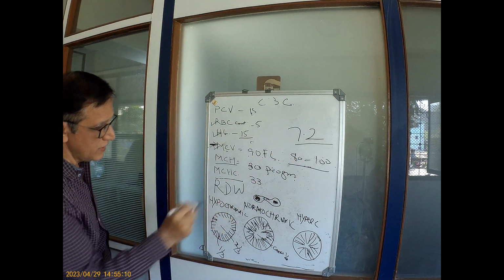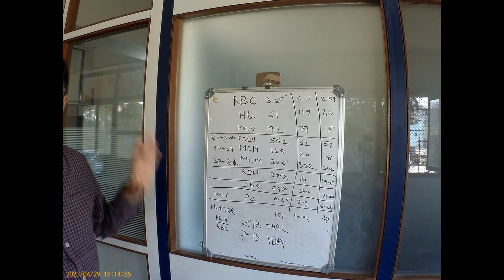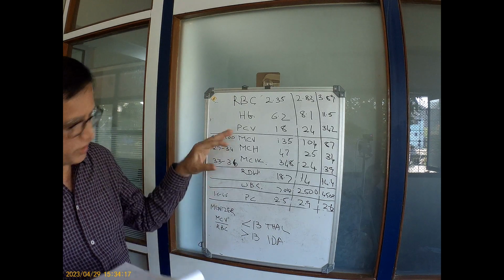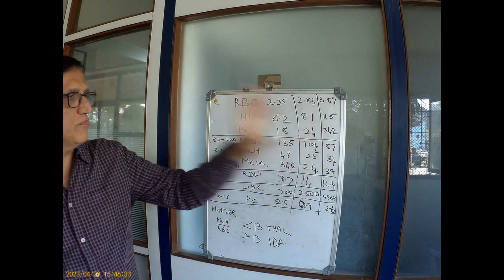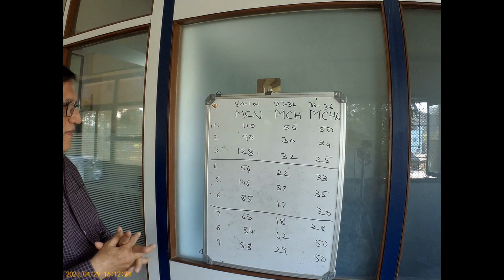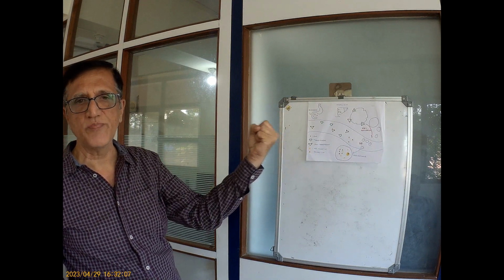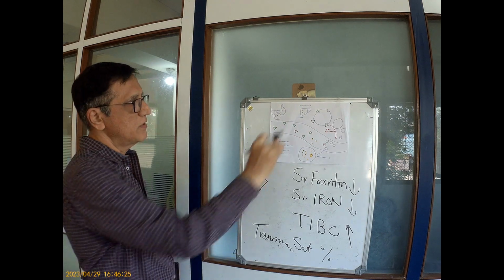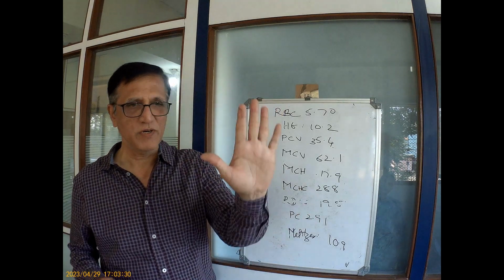CBC Laboratory Report Interpretation - 1 - LOGICAL HOMEOPATHY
A CBC (complete blood count) is a common blood test that measures various components of the blood, including red blood cells, white blood cells, and platelets. Understanding the results of a CBC report can be important in diagnosing and monitoring various medical conditions. While it is understood that a homeopathic practitioner may not rely solely on CBC reports, having knowledge of CBC results can be useful in assessing a patient's overall health status and determining an appropriate course of treatment. As a homeopathic practitioner, having knowledge of a patient's CBC report can be useful in assessing their overall health status and determining an appropriate course of treatment. While homeopathy does not rely on blood tests or other laboratory tests as the sole basis for diagnosis or treatment, understanding CBC results can help to identify certain conditions that may require further evaluation or treatment.
For example, if a patient's CBC report shows low hemoglobin levels, it may suggest that the patient has anemia. In this case, a homeopathic practitioner may consider remedies that are known to be effective for anemia, along with appropriate dietary and lifestyle modifications.
Similarly, if a patient's CBC report shows high white blood cell count, it may indicate an infection or inflammation. In this case, a homeopathic practitioner may consider remedies that are effective for infections or inflammation, along with lifestyle and dietary changes that can help support the immune system. This video is part of the lecture series from LOGICAL HOMEOPATHY in the CME in homeopathy.
CME (Continuing Medical Education) is an essential part of medicine as it helps healthcare professionals stay up-to-date with the latest advancements in medical knowledge and technology. CME is an essential aspect of the practice of homeopathy as well. As with all medical fields, homeopathy is constantly evolving, with new research and developments in the field emerging all the time. Homeopathic practitioners must stay current with the latest advances to provide the best possible care to their patients.
CME programs in homeopathy cover a range of topics, including new remedies and their applications, new research in the field, and the latest advances in homeopathic philosophy and practice. They can be offered through various channels such as online courses, seminars, workshops, and conferences.
Homeopathic practitioners can benefit greatly from participating in CME programs. By staying current with the latest research and developments in the field, practitioners can refine their diagnostic and treatment skills, broaden their knowledge base, and improve patient outcomes.
In addition, CME programs provide homeopathic practitioners with opportunities for networking and collaboration with other professionals in the field, which can lead to the development of new ideas and approaches to treatment.
Overall, CME in homeopathy is important because it helps practitioners stay current with the latest developments in the field, improve their skills and knowledge, and ultimately provide better care to their patients.